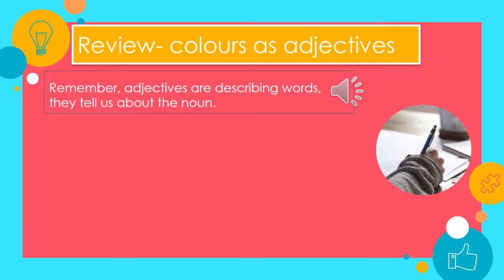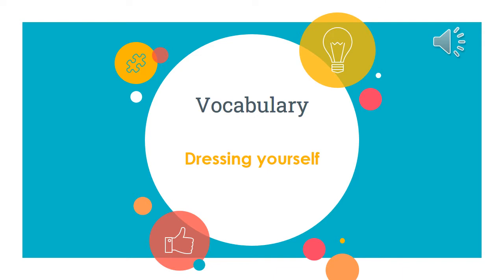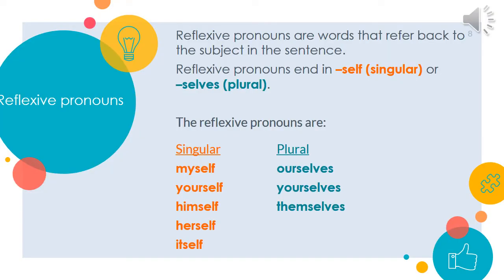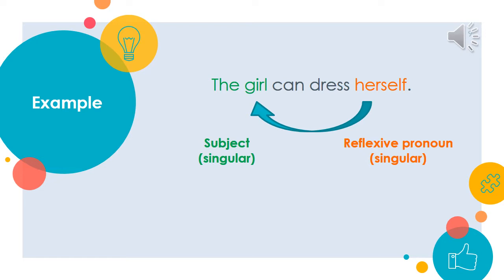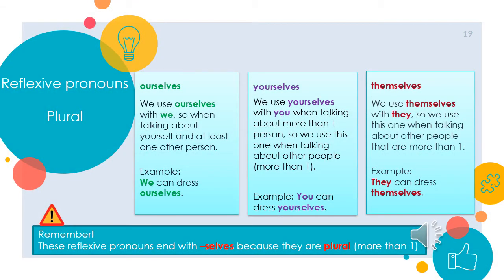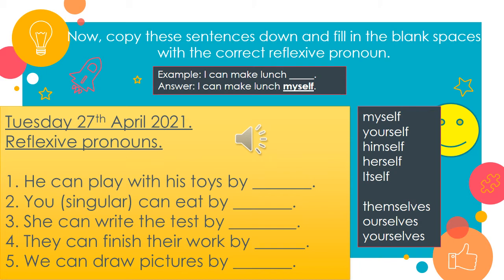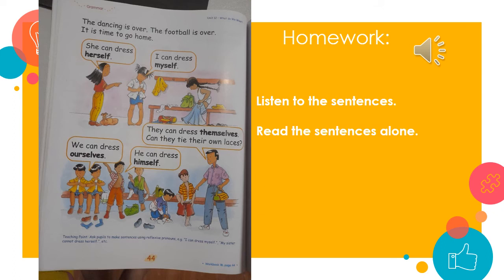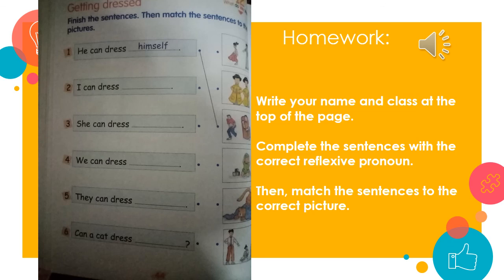Reflexive pronouns video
Watch the video and complete the classwork.